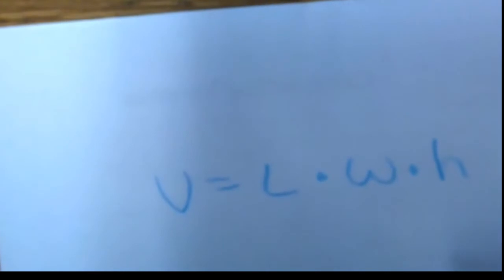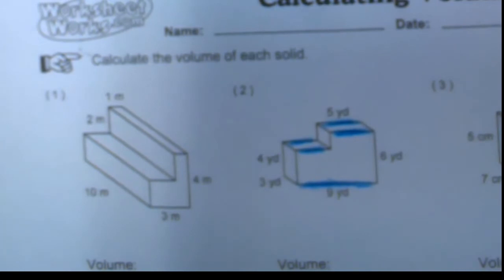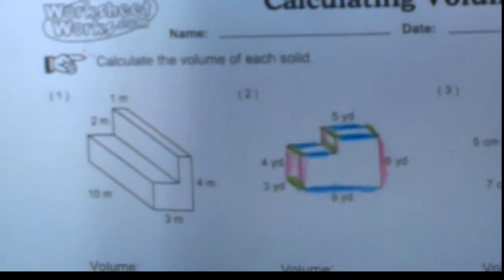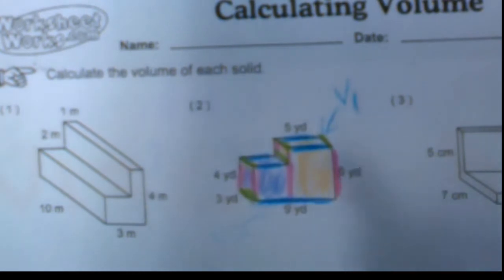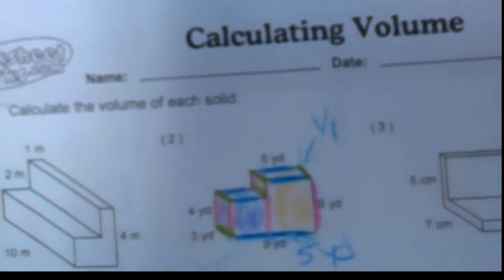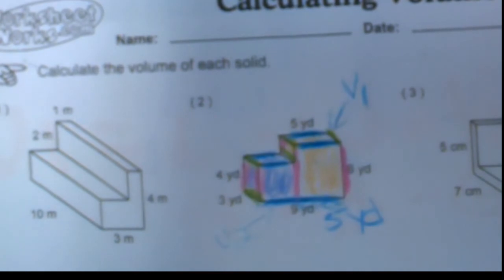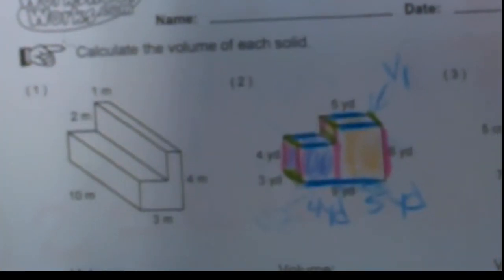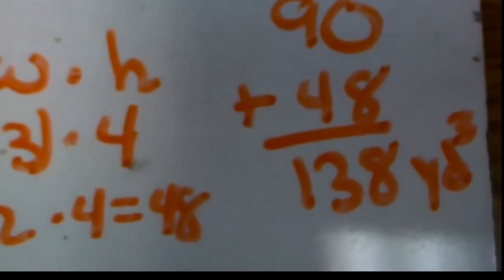Composite Volume 1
Step by step explanation on how to decompose a solid into two rectangular prisms.